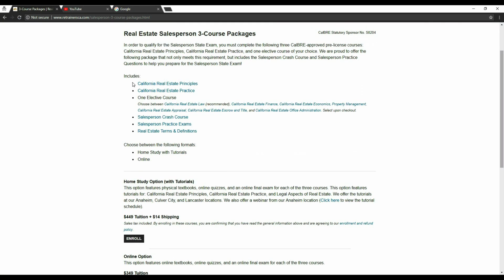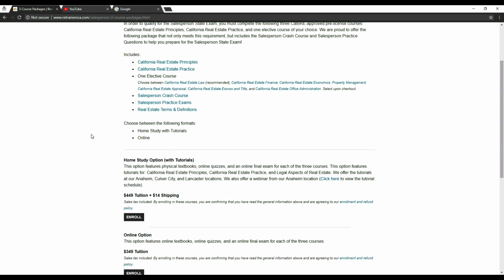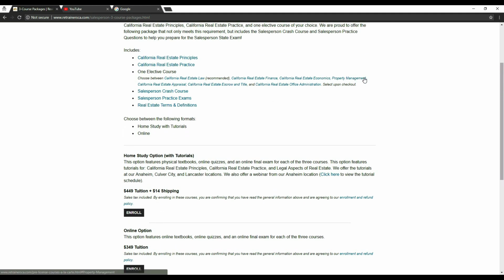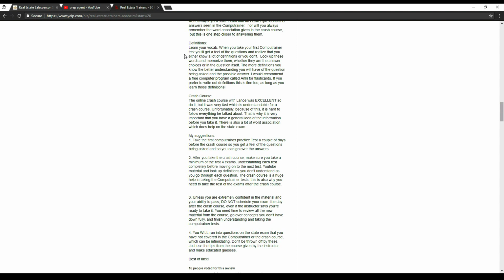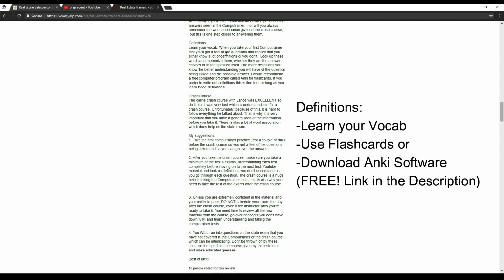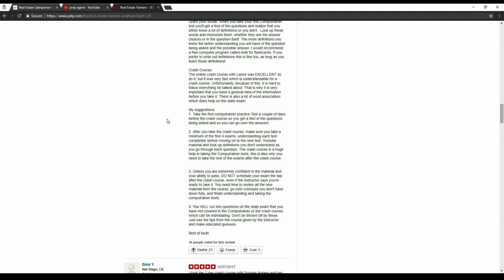How to Study for and Pass the Real Estate License Exam -Tips and Tricks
Welcome back guys! I'm bringing you an information packed video on how to study for and pass your real estate license exam! While I was studying for my exam I wish I had known these tips and tricks. If you haven't watched my previous videos about my academic background, just know that I have a pre-medical undergraduate degree and a Public Health Masters degree. All this just means that I've learned how to study very efficiently and effectively over the years. Each test you ever take in life will always be different from the next, however the way you study for tests in general will always be the same, just adapted.

1. The first major tip that I can give you is to NOT CRAM for this exam. Take it seriously and make sure you actually feel ready to take it before you jump in. I never wanted to retake this test and that is the mindset you should have too!

2. If you haven't already submitted your documents and you know what brokerage you are working with, submit all your documents to the Real Estate Board so you can start working immediately.

3. The school I took my coursework at was called Real Estate Trainers and their cost was $350 for the whole Salesperson Pre-License package which included the 3 books, the Crash Course, Practice Exams on an Online Program called “Computrainer,” and a list of Terms and Definitions. Expensive? Yes. Worth it? In my opinion, YES!

4.  Read my Yelp Review to get all the details for Real Estate Trainers and how to study for the test. There are 4 major recommendations I have.
      -Youtube videos to understand material you are struggling with.
      -Buy and take the Computrainer exams (first 4 minimum)
      -Take the crash course.
      -Memorize definitions.

5. Study hard and good luck!

📘 Yelp Review: It keeps moving from page to page so you’ll have to find it!

My Gear:
⭐Camera Microphone
⭐Screen Recording Software
⭐Open House Flag